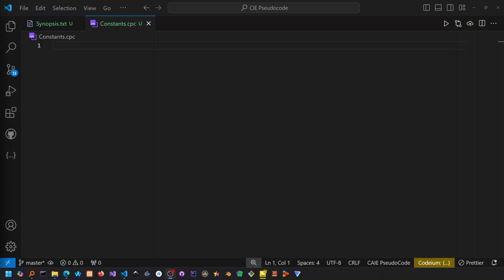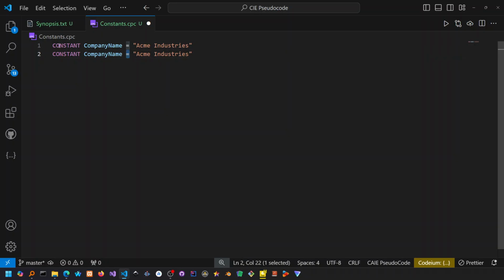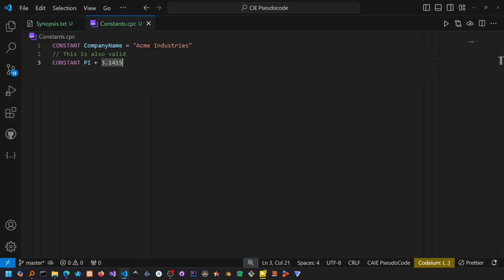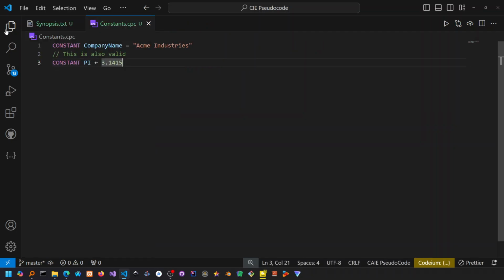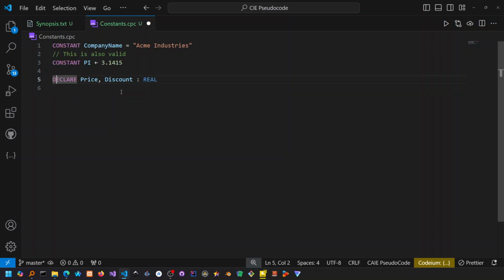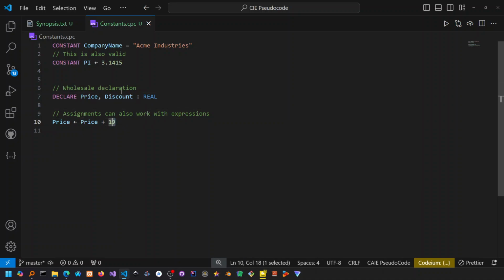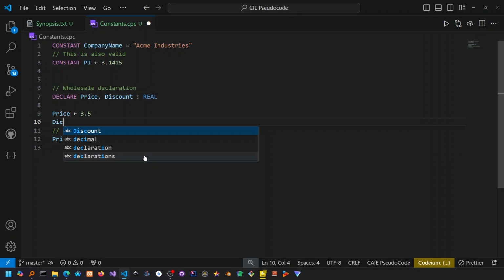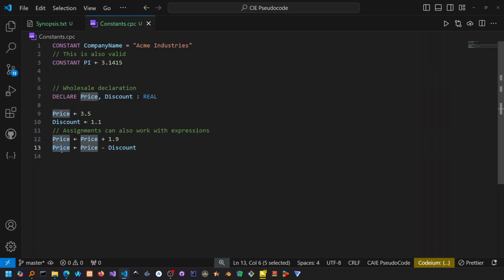09 Constants - AS and A Level Pseudocode